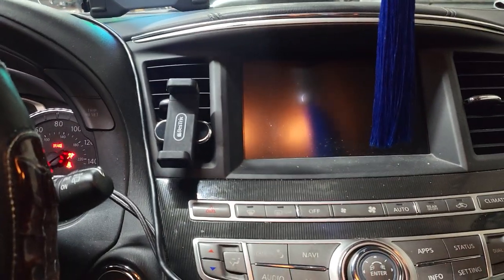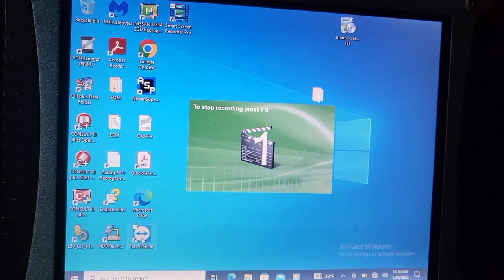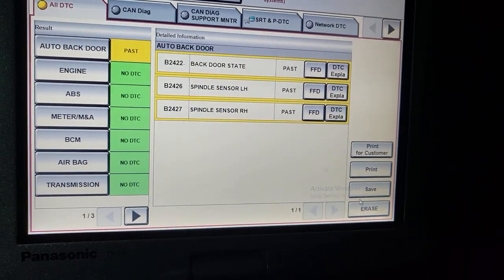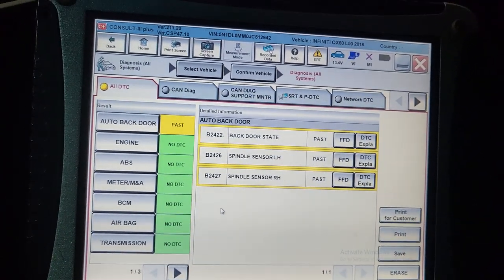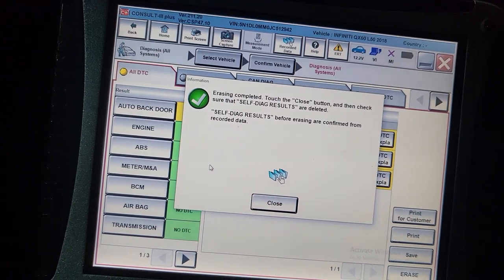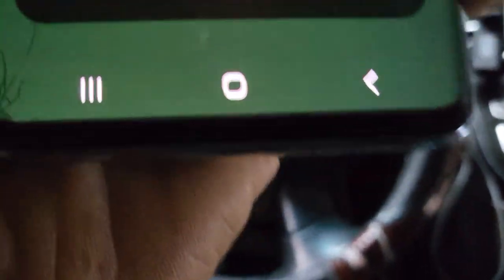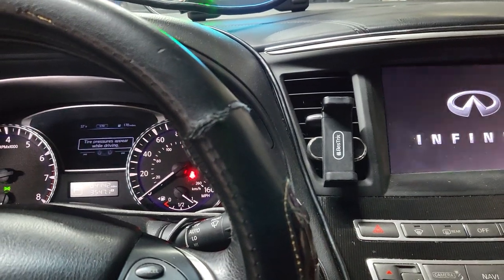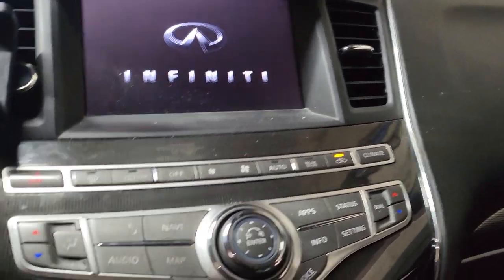2017 Infiniti QX60 Radio unit Is Not Working What You Need To Know - Infiniti Secret Menu 2023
2017 Infiniti QX60 Radio unit Is Not Working What You Need To Know - Infiniti Secret Menu 2023